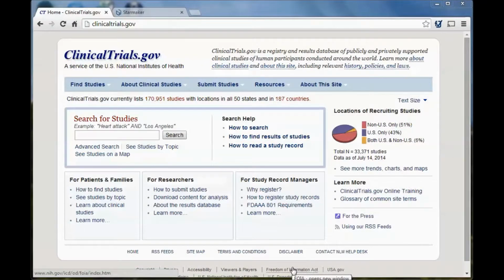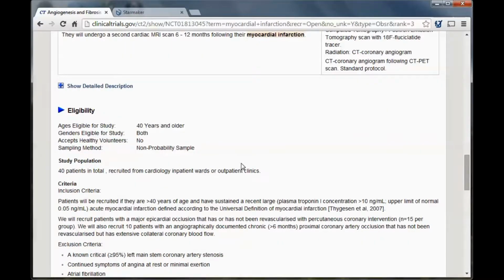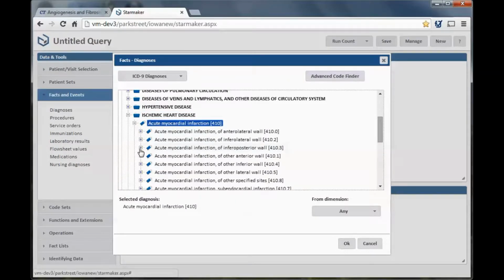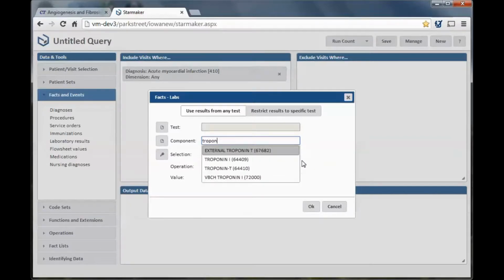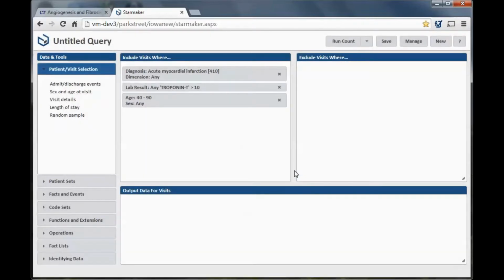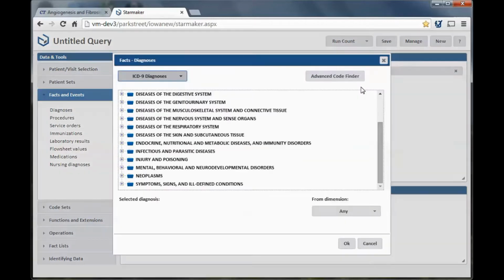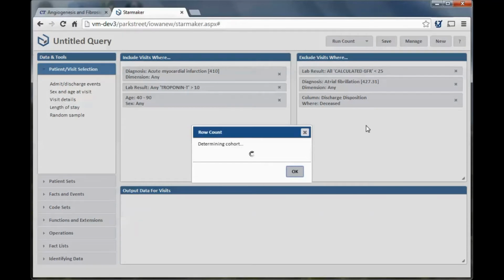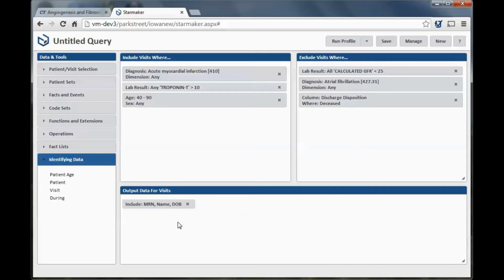Performing Clinical Research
A demonstration of powerful ontology-driven clinical analytics capabilites in support of clinical trials.